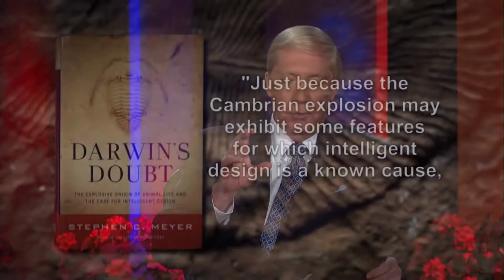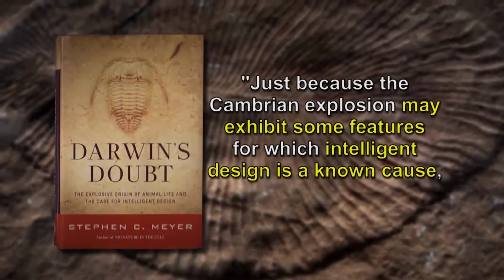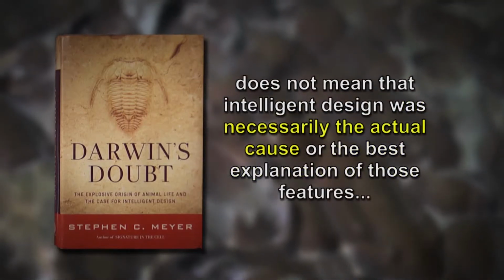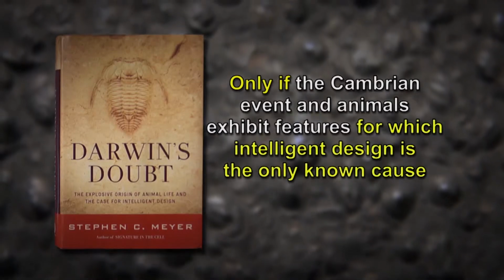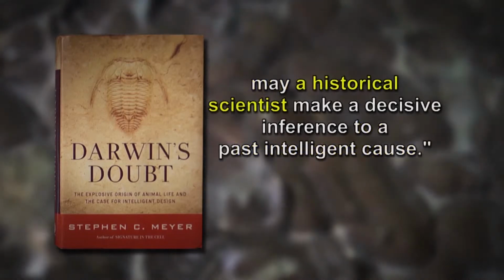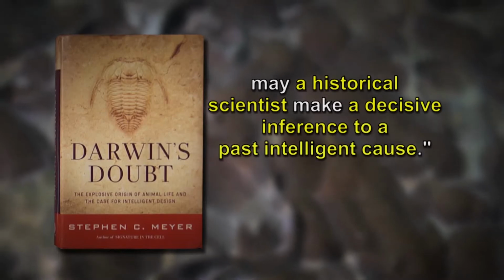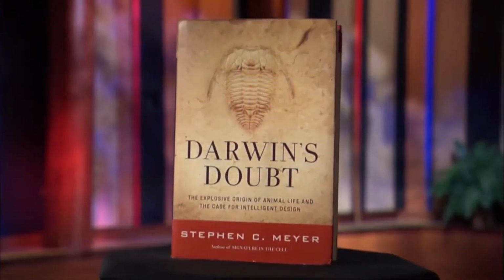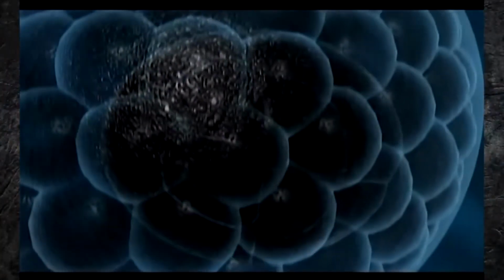THE CAMBRIAN EXPLOSION - STRONG EVIDENCE FOR INTELLIGENT DESIGN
NOW FEATURING SCIENTIFIC STUDIES SUPPORTING INTELLIGENT DESIGN, BOOKS AND TECHNICAL INFORMATION ON CREATION SCIENCE.